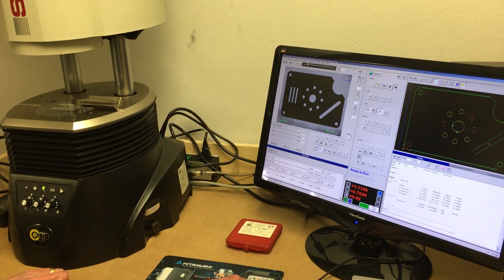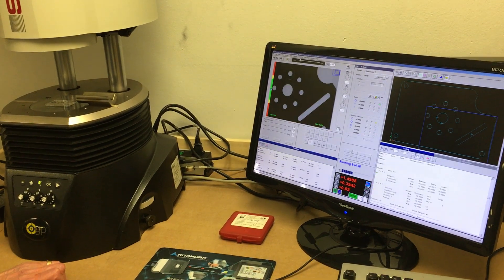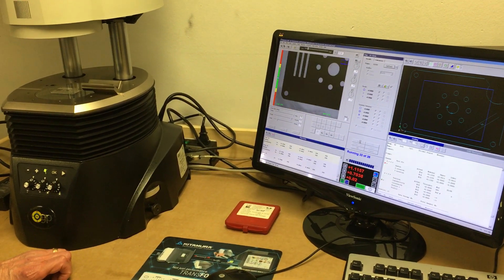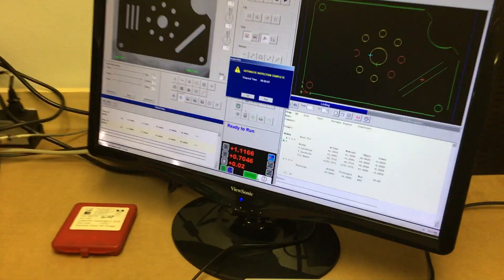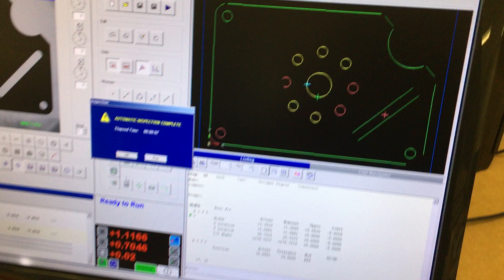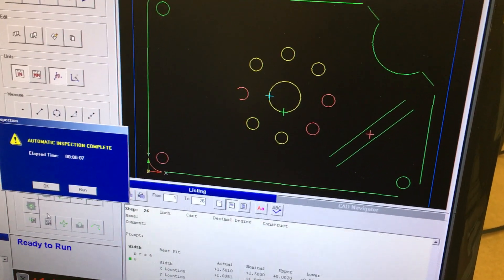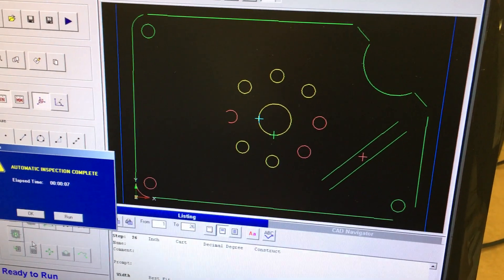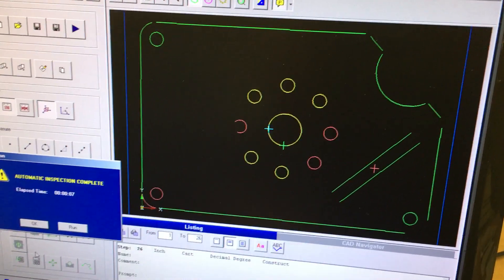OGP Snap Video Measuring Machine demo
For sale at Advanced Machinery Co in Dayton OH